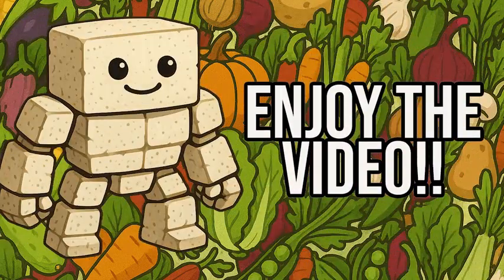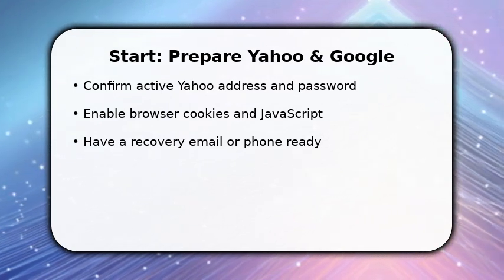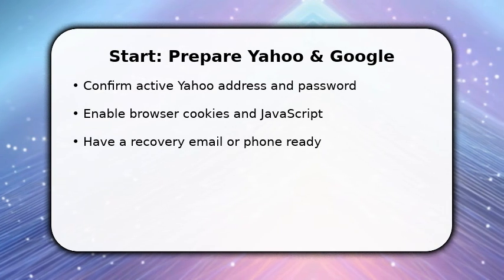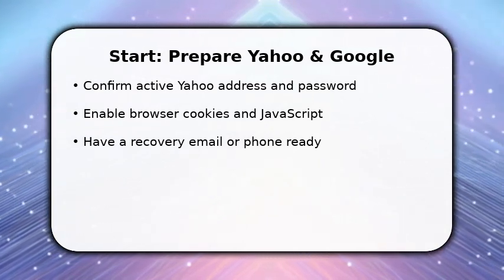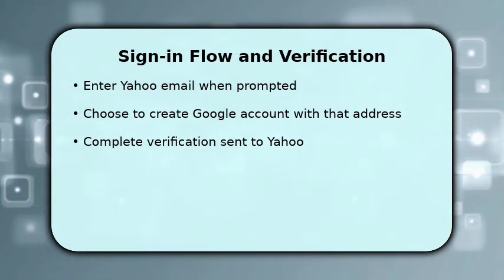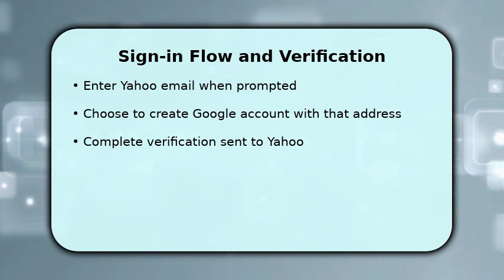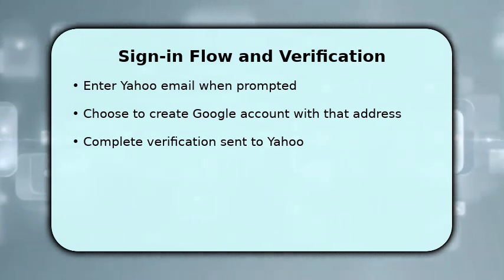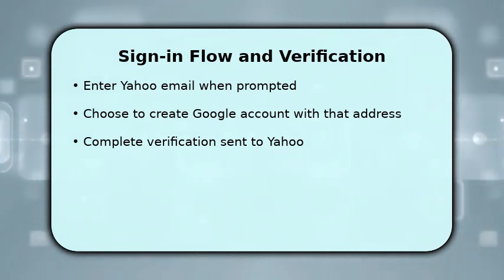How to Sign in Google with Yahoo Account (full Guide)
Discover the step-by-step process of signing into your Google account using a Yahoo ID with our comprehensive guide. Learn how to navigate through authentication methods, troubleshoot common issues, and enjoy seamless integration between these two platforms.